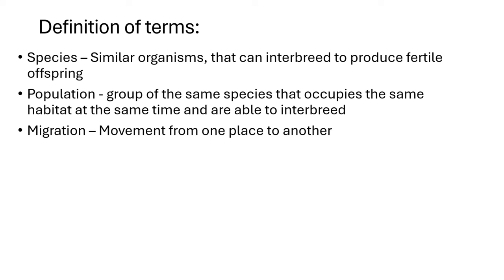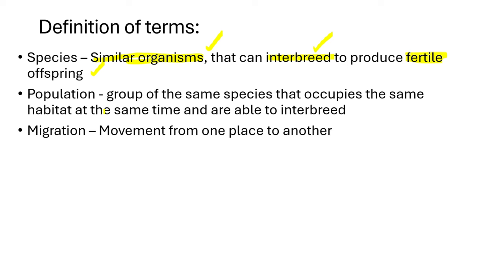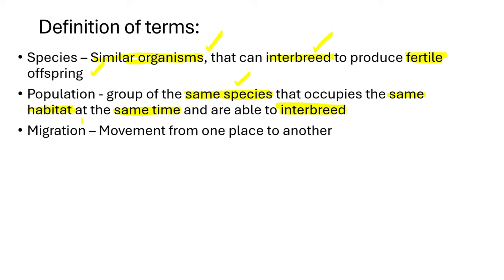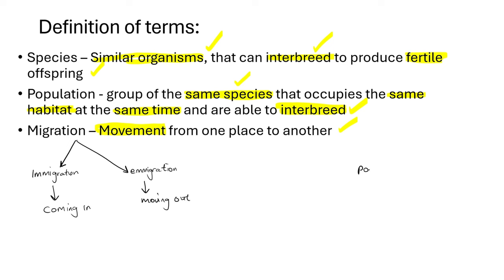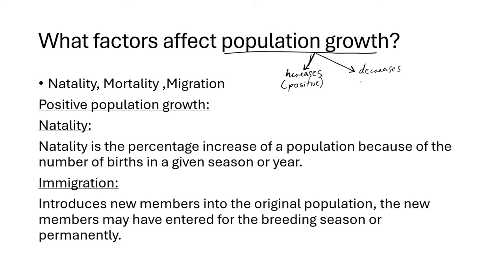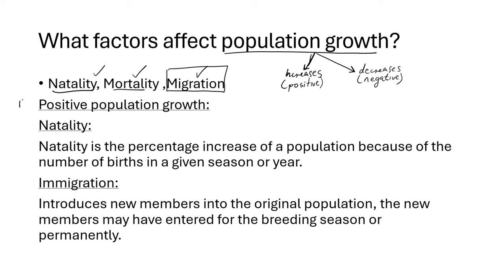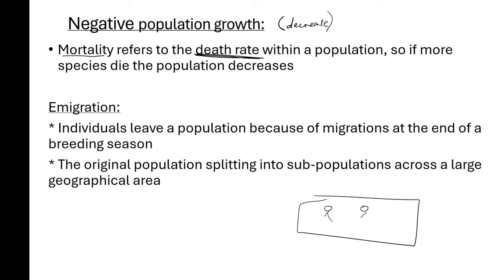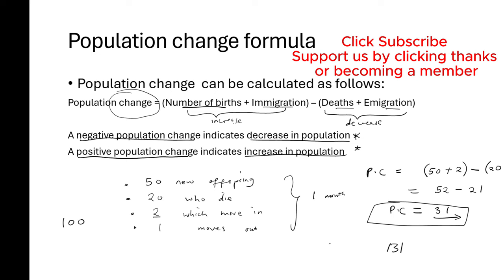Population size - Population Ecology Grade 11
This is an introduction to population ecology, in this video we explore concepts around natality, mortality and migration of a species in a population Become a channel member by clicking the link below!: